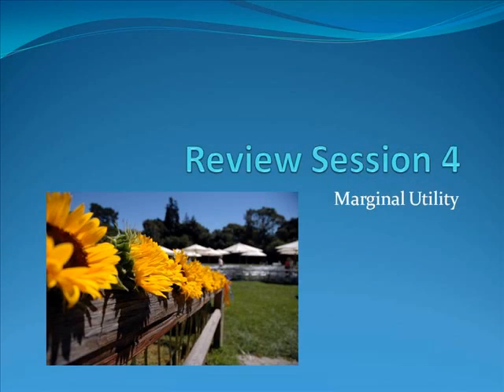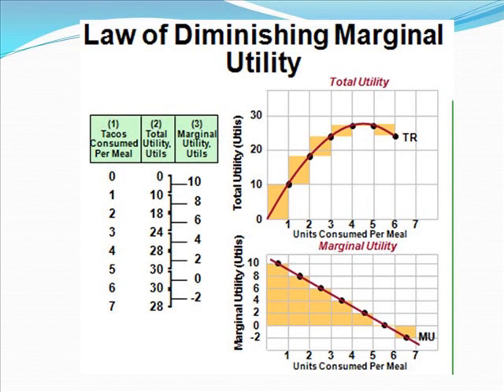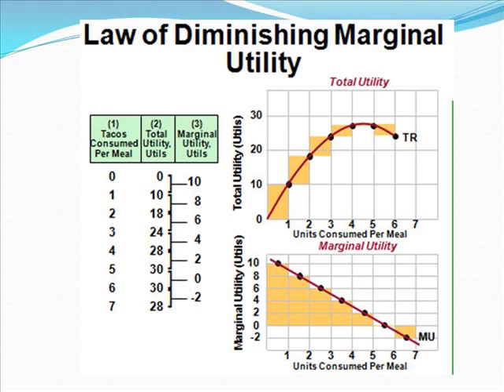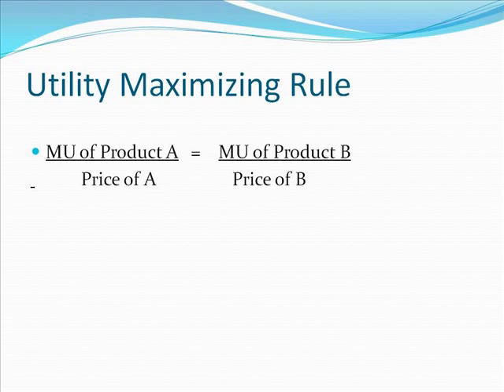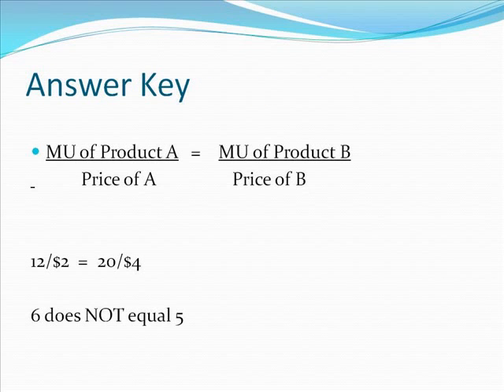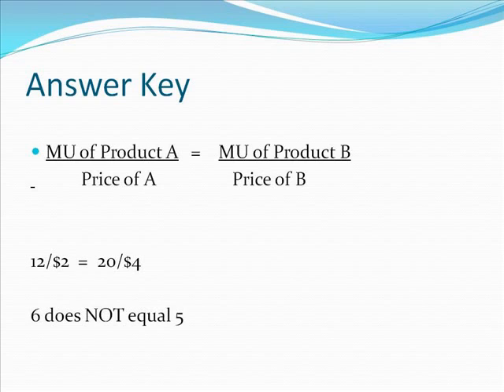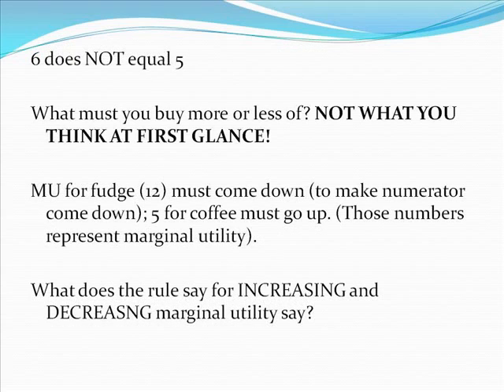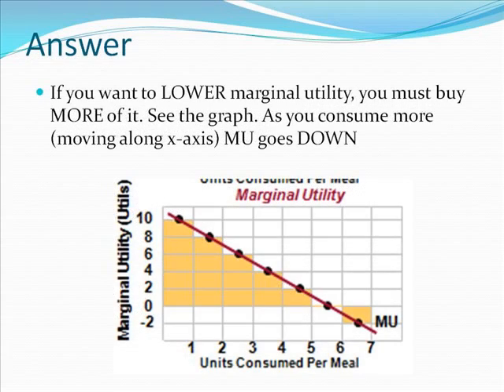Marginal Utility Review 4.wmv